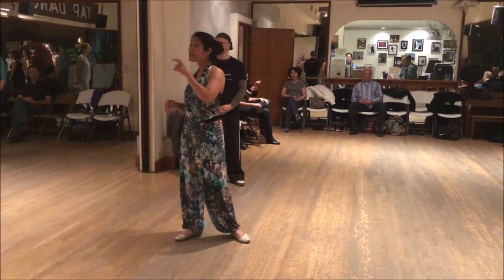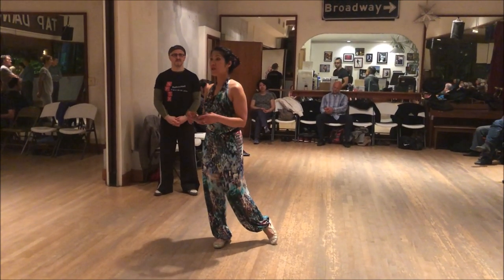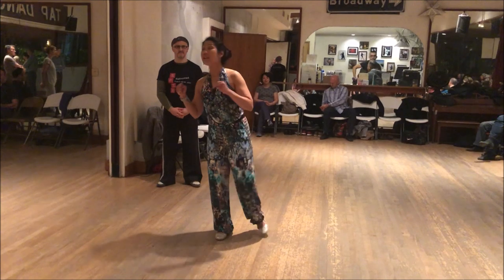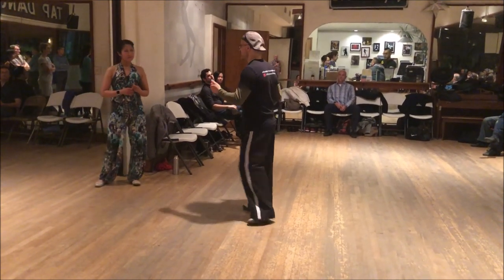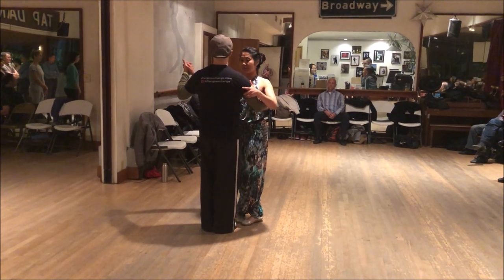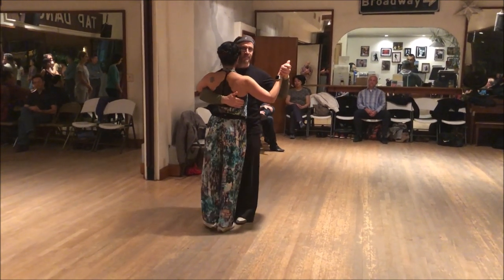Tango Lesson: Follower Back Sacada from Ocho Cortada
Homer and Cristina Ladas conduct a review session at the end of an argentine tango class. For privates and visits, please contact them Thanks!